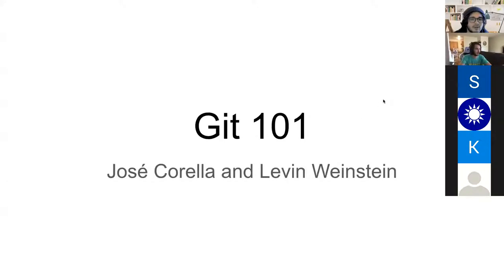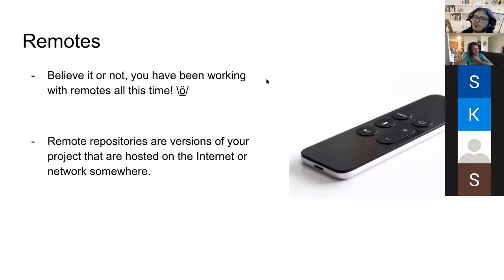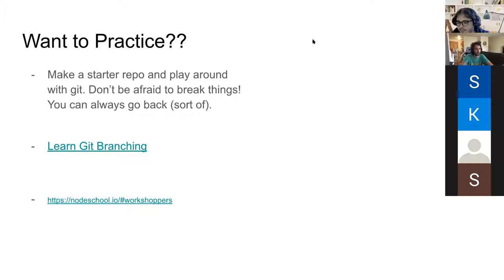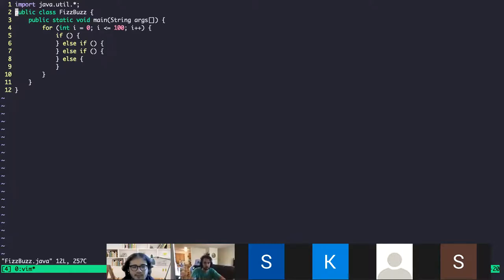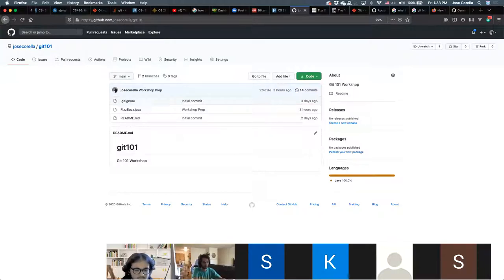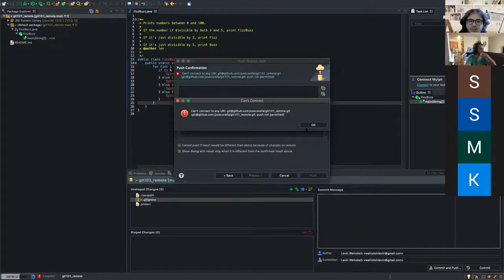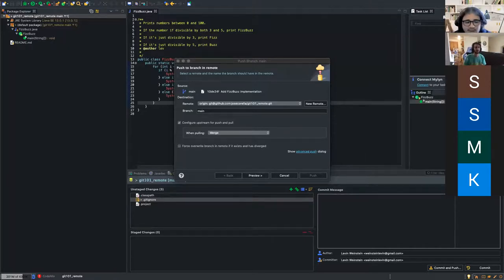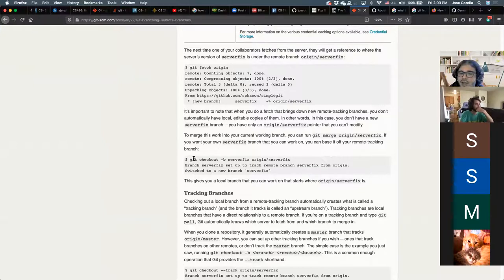Git 101: The Basics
USF's CS Tutoring Center and CS212 jointly held a workshop called Git 101: The Rebase Strikes Back. Git is an open-source distributed version-control system for tracking changes in source code during software development. The workshops are led by Jose Corella and Lev Weinstein.